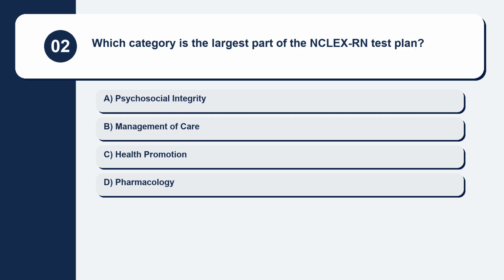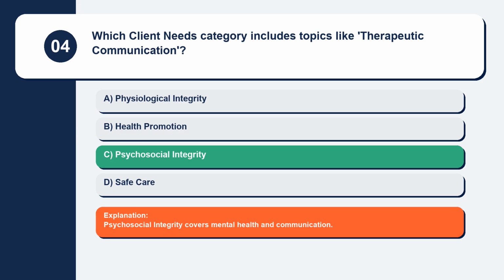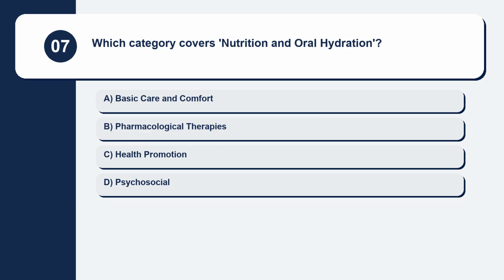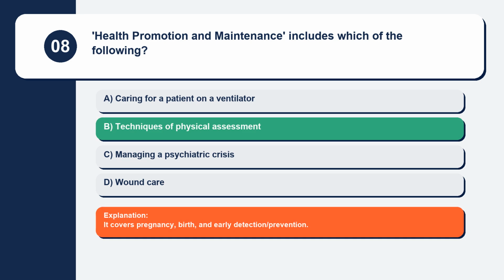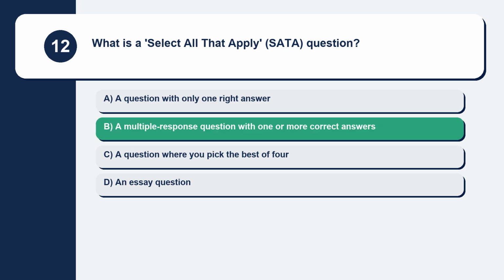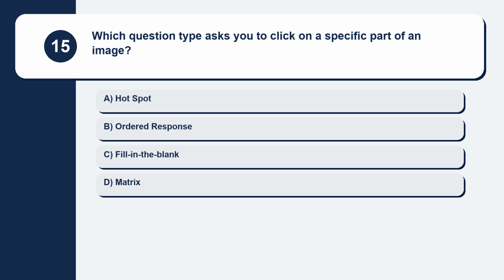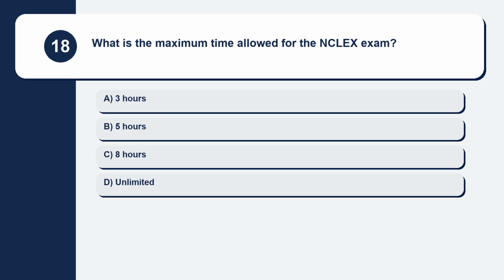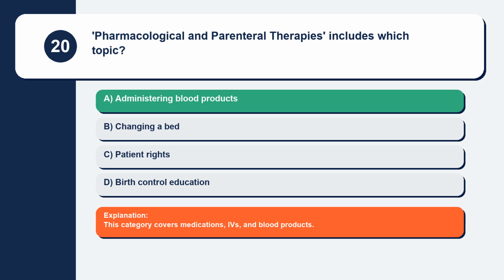NCLEX Practice Test 2026 Comprehensive Nursing Exam Full Course What is NCLEX Mastery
. Understanding what is NCLEX and how it functions is the first critical step toward earning your nursing license in 2026. The National Council Licensure Examination is the high stakes test that determines if you possess the entry level knowledge and clinical judgment necessary to practice safely as a Registered Nurse or Practical Nurse. This comprehensive full course guide and practice session focus on the core structure of the exam, the Next Generation NCLEX features, and the advanced scoring models required to meet the high 2026 certification standards for the nursing profession.

The 2026 NCLEX uses Computerized Adaptive Testing to tailor the exam to your specific ability level. In this training, we break down the entire process: from the minimum and maximum question counts to the technical nuances of the Clinical Judgment Measurement Model. You will learn how the exam evaluates your ability to recognize cues, analyze data, and prioritize patient needs in real time. Avoiding common errors like overthinking the "select all that apply" questions or failing to manage your time effectively is essential for ensuring you pass on your first attempt and move into your nursing career with confidence.

Next Generation NCLEX features are the heart of the 2026 exam. We cover the latest guidelines for navigating case studies, trended data questions, and bow tie items that mirror actual clinical scenarios. You will learn the importance of partial credit scoring—a key 2026 update—and how to maximize your points on complex multi step items. Whether you are preparing for the NCLEX-RN or the NCLEX-PN, having a firm grasp of these core testing mechanics is vital for any successful nursing candidate. This module is specifically designed to build your testing stamina and clinical reasoning, transforming academic knowledge into professional readiness.

Our curriculum is updated to reflect the most current 2026 NCSBN test plans and healthcare regulations affecting new nurses today. We focus on frequently tested exam categories such as Management of Care, Safety and Infection Control, and Pharmacological Therapies. By studying these modules, you are preparing yourself to handle the cognitive and technical demands of the nursing boards with the precision and vigilance expected of a licensed professional in the 2026 healthcare landscape.

We also provide these services and professional resources to help you transition from nursing student to licensed professional as seamlessly as possible. Our goal is to ensure you have the analytical tools and clinical confidence necessary to thrive in the competitive and rewarding field of healthcare.

Consistency in your test prep is a non-negotiable part of your professional development. This NCLEX practice test for 2026 provides a deep dive into the specific question formats and subject matter most likely to appear on your licensure exam, helping you avoid the mistakes that lead to retesting. Make sure to review the sections on the nursing process and client needs categories multiple times to ensure these concepts become second nature during your test and your daily practice as a trusted healthcare provider. This video serves as your full 2026 prep course, covering everything from the application for licensure to the final scoring of your examination.